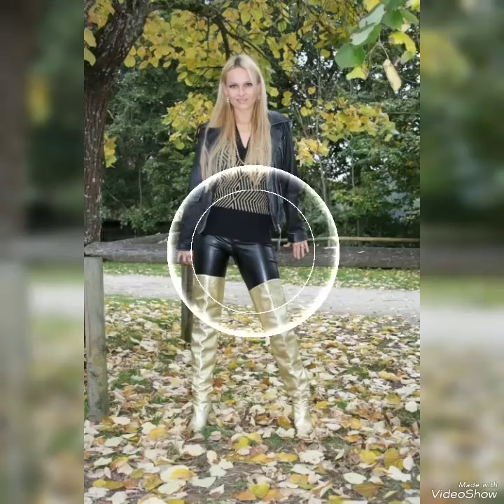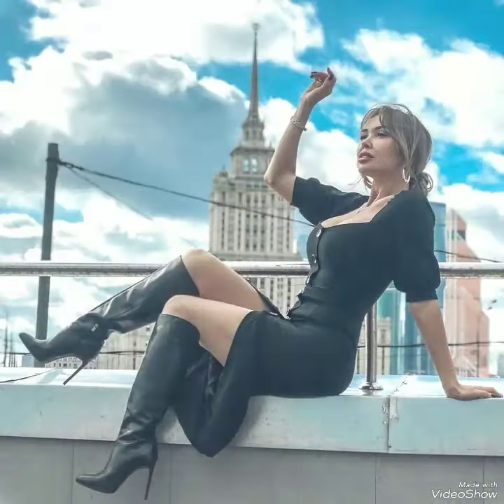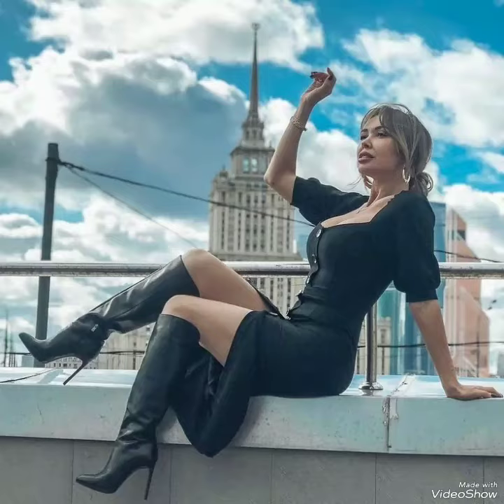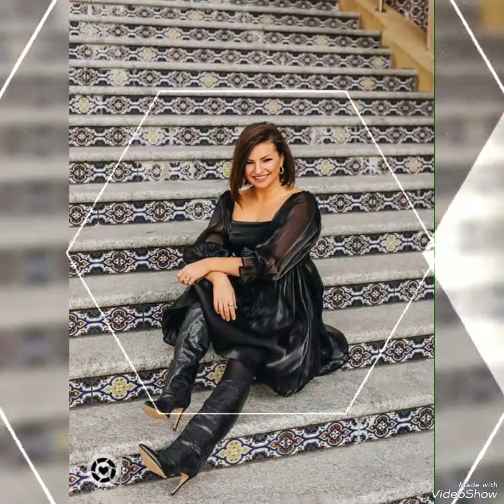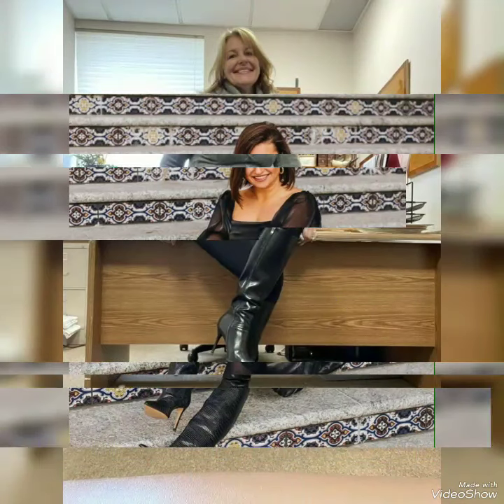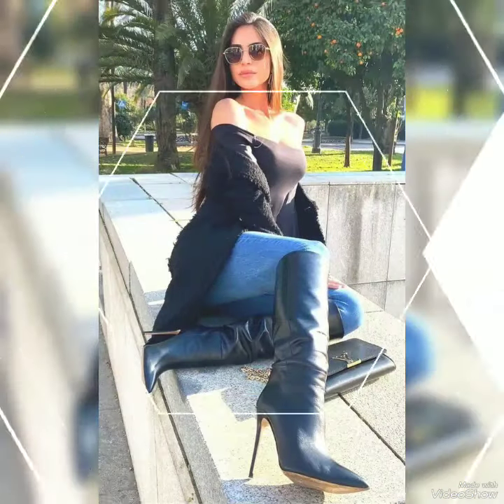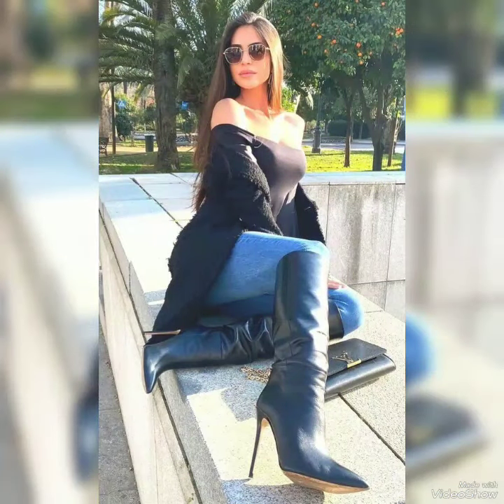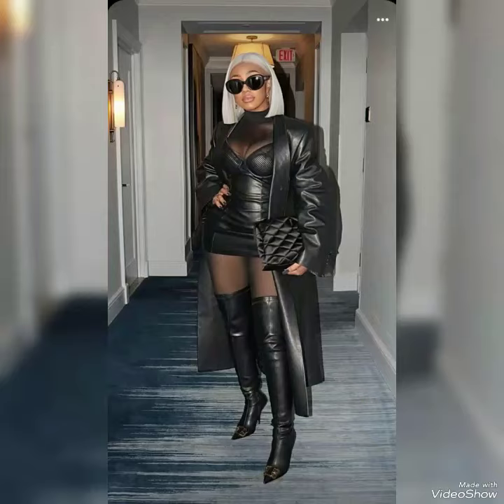my favourite long boots |Latex leather over knee thigh high heels boots collection